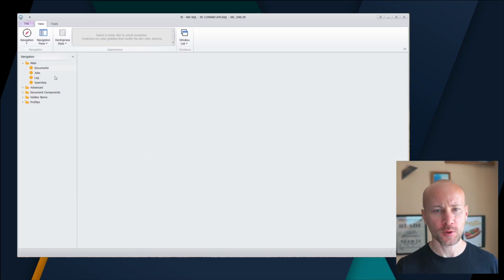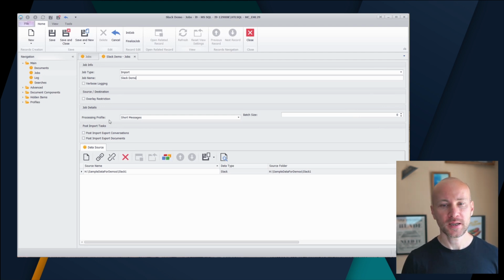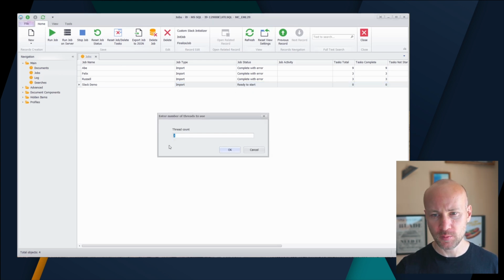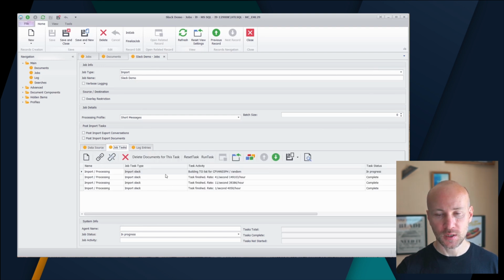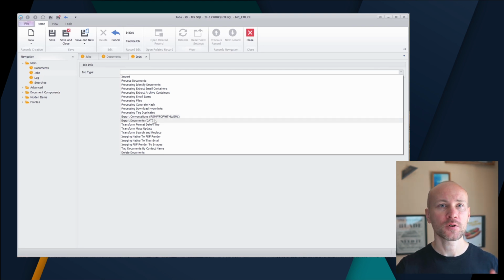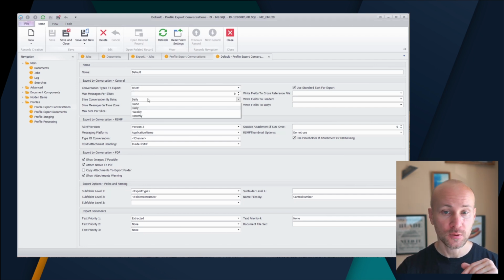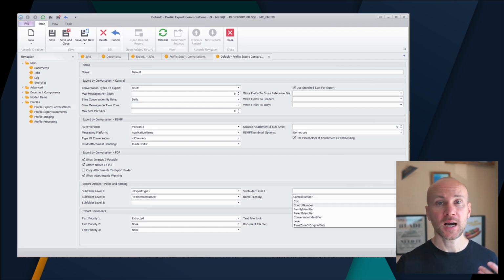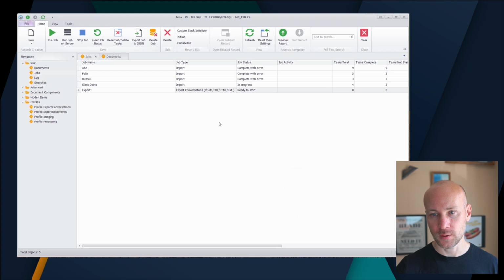Import and Export // Message Crawler 7 - 003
Let’s go over how you can import and export in Message Crawler.